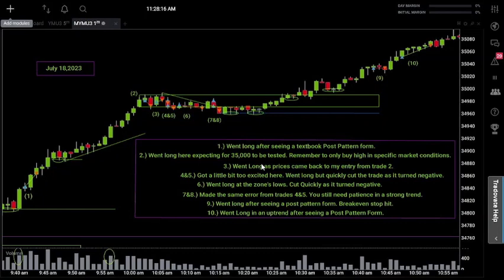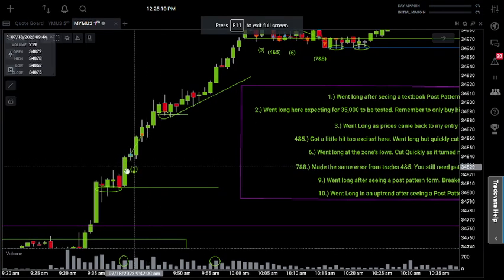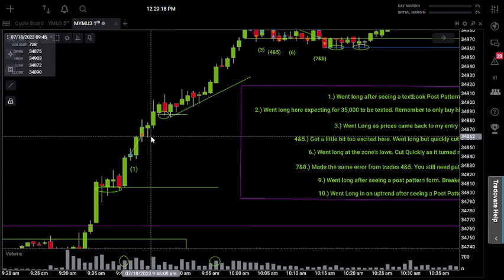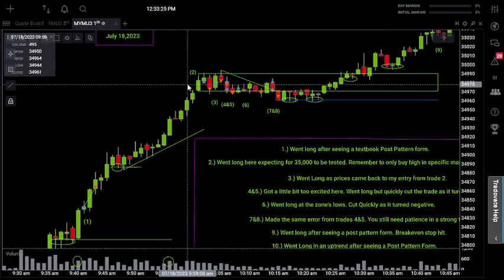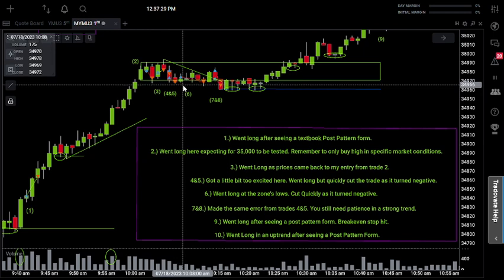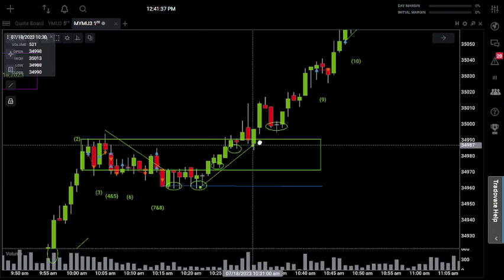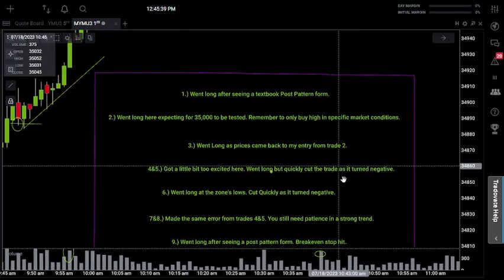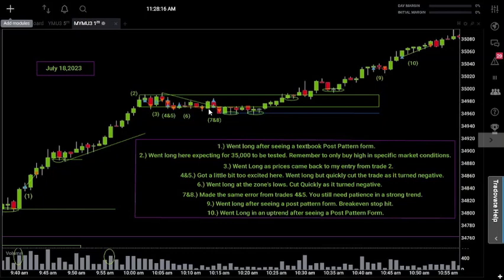This Is The Type Of Market That You Use Continuation Patterns In: Trading My live account Day 27 YMU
Hey traders! Today I traded 2 continuation patterns. These types of patterns work when the market is strongly trending, and that's what we saw today. Lets talk about it! Here's what happened:
00:00 - Intro
00:13 - Today's Key Levels
00:56 - Quick Synopsis of the premarket activity. Discussing closing prices here.
01:49 - 1st higher low is formed. What is the proper placement for the support level of the HL?
02:37 - Trade 1. Breaking Down How to properly trade a post pattern. (Continuation Pattern)
03:01 - The Significance of the 1st tall body candle in a post pattern.
04:25 -  Significance of the Second candle formation. It HAS to be a SMALL body green Candle.
05:17 - This is what can happen when the 2nd candle is a bigger body instead of a smaller body.
06:23 - A Post Pattern will keep going until prices reach a major level of support or resistance.
06:45 - If the post pattern is legitimate, I will go long immediately at the close of the 2nd candle.
08:08 - Here are some methods to use when exiting a Post Pattern.
09:02 - Trade 2 breakdown. Lets discuss some more continuation patterns that I like to use.
09:17 - What Is a continuous Bull Spike and How Do You Trade It?
11:22 - If you enter a spike late, your chances of success decrease. Remember to enter early.
12:48 - Trade 3. Take the same trade if prices spike back through the entry price of the trade B4.
13:25 - Discussing how the market can move once it gets close to a major level.
14:18 - Trades 4 & 5. You still have to be patient during a strong trend.
16:26 - Trade 6 Breakdown. If the trade doesn't work immediately, its okay to cut the trade short.
16:58 - Trade 7& 8. If you made mistakes earlier, try not to make the same mistakes again.
18:00 - Something I found that's very interesting.
19:36 - A strong trend offers plenty of opportunities.  But Sometimes you will miss some trades.
21:05 - Discussing the Price action Happening between trades 8 & 9. Major Levels MATTER.
22:13 - Trade 9. A deeper Discussion On Post Patterns.
24:09 - A Post Pattern should start working immediately. If not, think about getting out.
24:53 - Trade 10. Multiple post patterns in 1 session tells you that the trend is super strong.
27:51 -  A reminder of the 3 methods to use when exiting a Post Pattern.
28:28 - Final Thoughts. Be aggressive only at certain times. Biggest thing I learned today.
29:43 - You have to understand which types of markets to use continuation plays in.